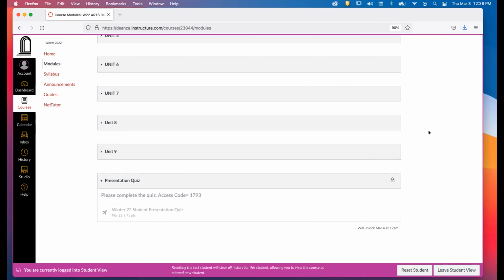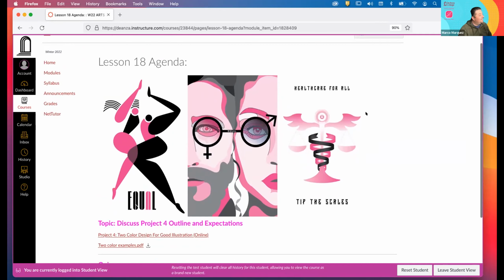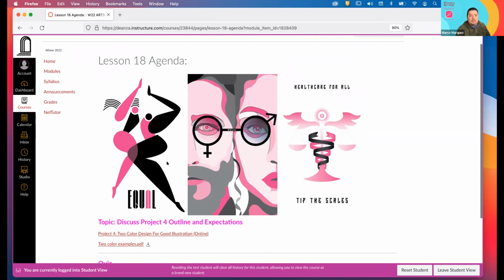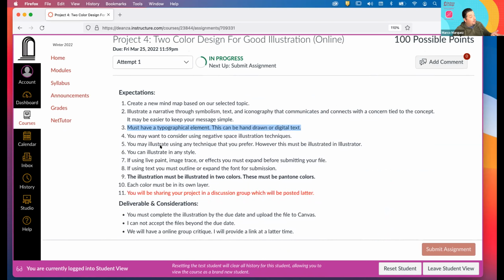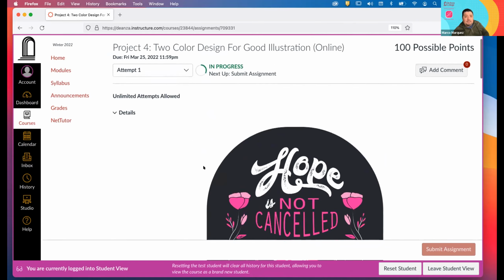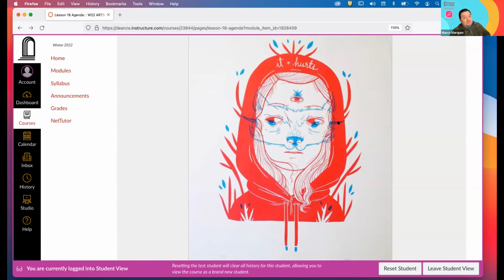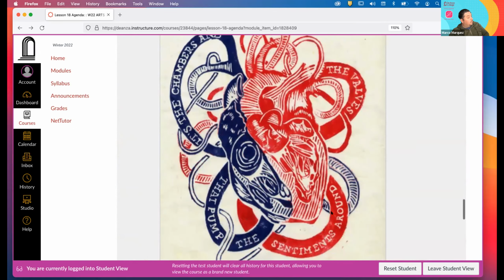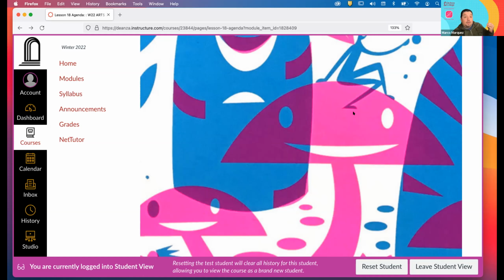Art 85 Lesson 18